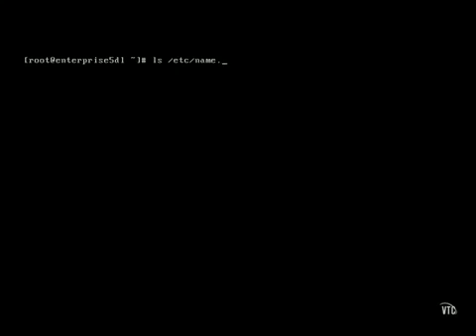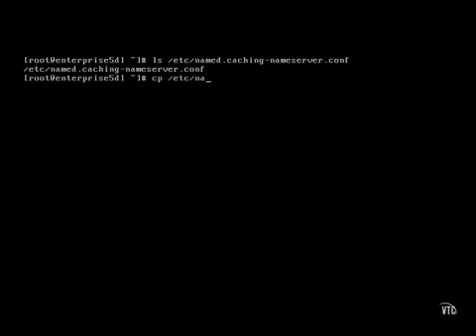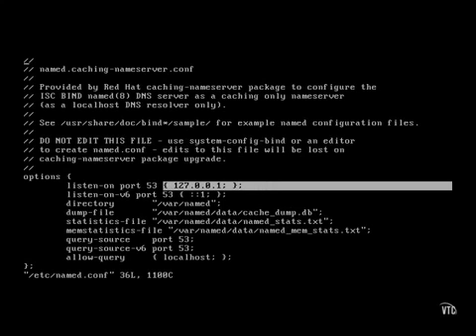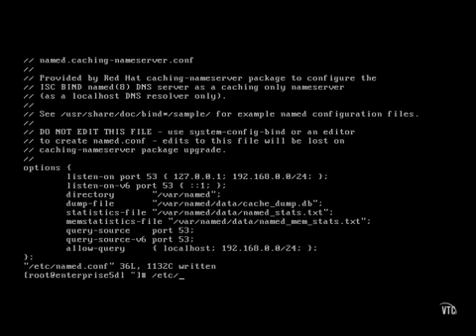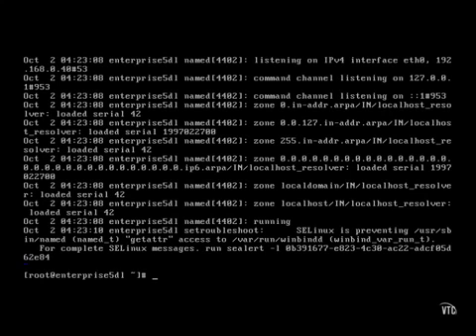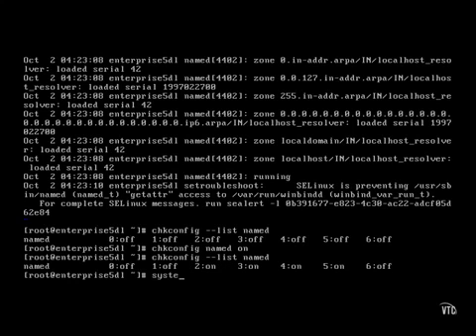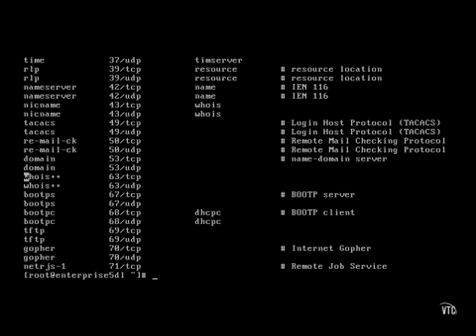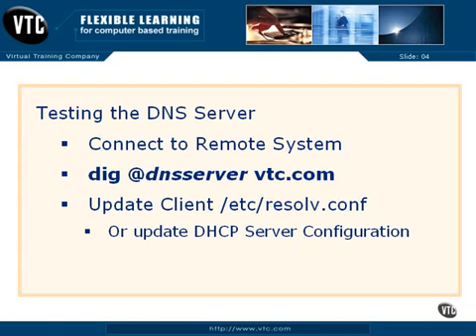Red hat linux tutorial 39 Configuring a BIND Caching Nameserver